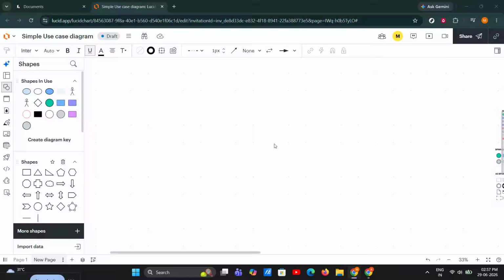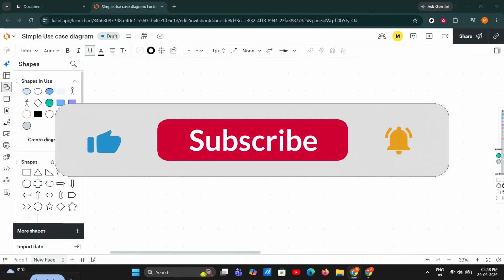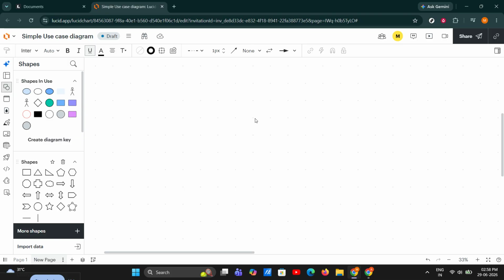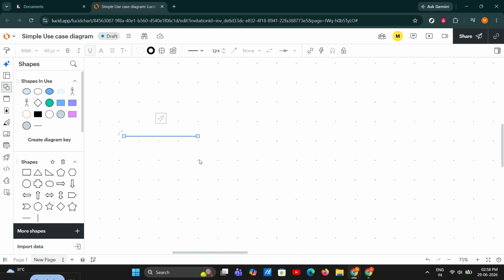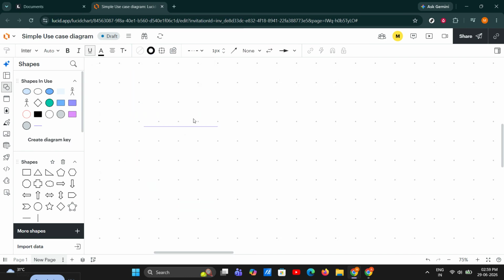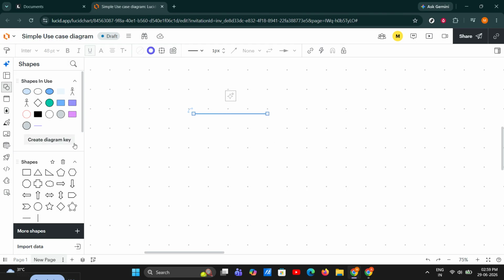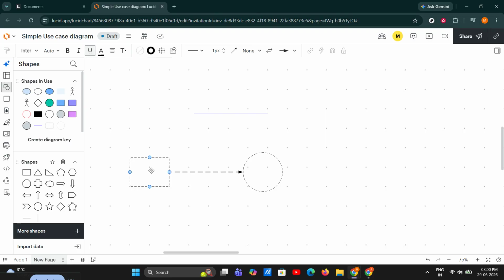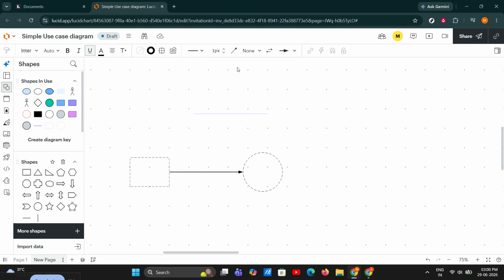How To Draw A Line On Lucidchart (Easy Guide)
Learn how to draw a line on Lucidchart using the Line tool or by connecting shapes in this easy step-by-step tutorial.
Perfect for flowcharts, diagrams, and clean visual layouts in Lucidchart.

🕚Timestamps:
0:00 Intro
0:17 Open Lucidchart And Start A Document
0:41 Add A Standalone Line
1:27 Customize The Line
1:52 Connect Two Shapes With A Line
2:31 Final Recap

✍️What You'll Learn In This Video:
• How To Open A Lucidchart Document
• How To Insert A Standalone Line In Lucidchart
• How To Customize Line Color Thickness And Style
• How To Connect Two Shapes With A Connector Line
• How To Use Lucidchart Connection Points
• How To Create Cleaner Flowcharts And Diagrams

💡Pro Tips:
• Use standalone lines for dividers and layout sections.
• Use connectors when building flowcharts so lines stay attached to shapes.
• Change line thickness to make important paths stand out.
• Use dashed lines for alternate or optional connections.
• Keep your line style consistent across the whole diagram for a cleaner look.